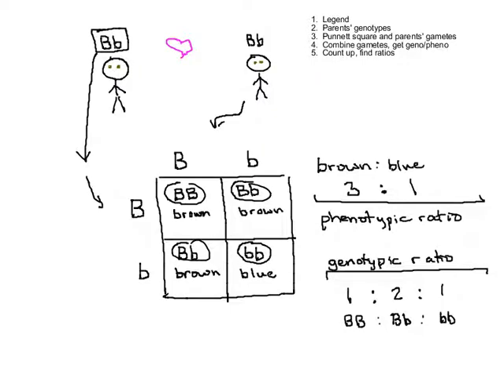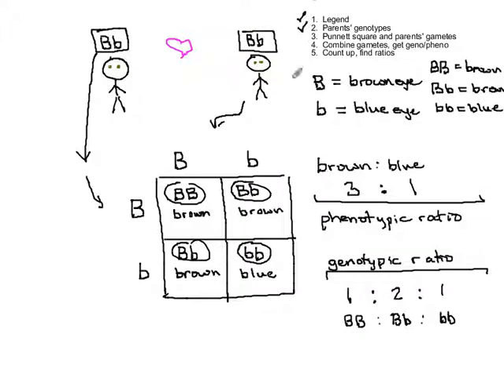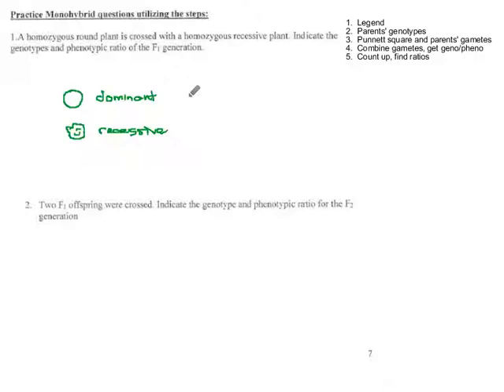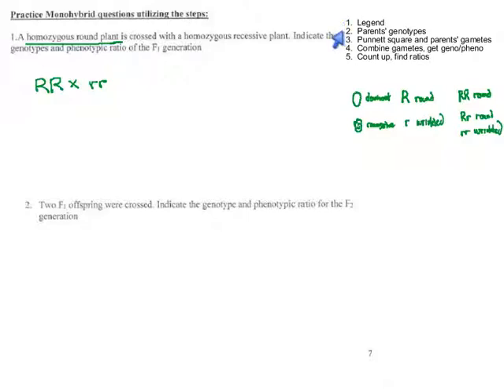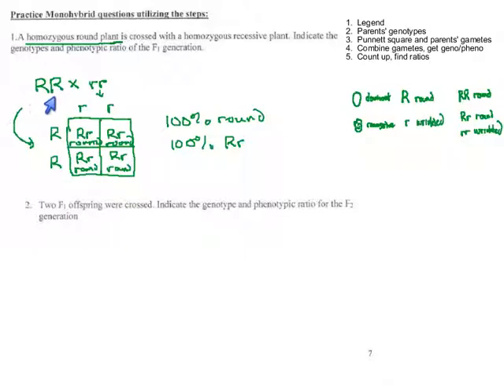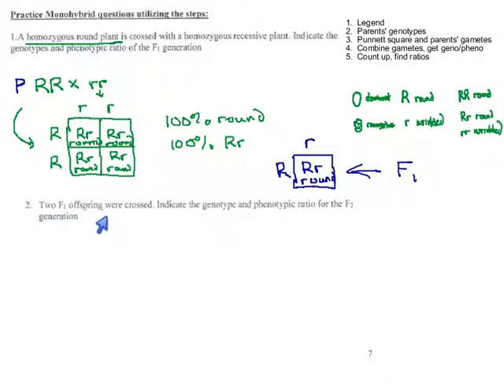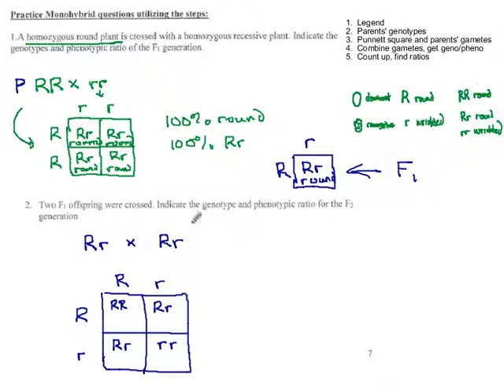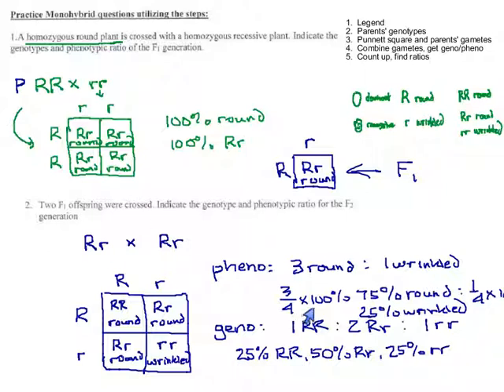02 - Monohybrid Problems (p7)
Introductory questions on monohybrid traits and crosses.  p7, #1 and 2.